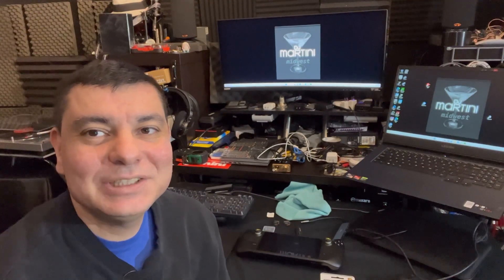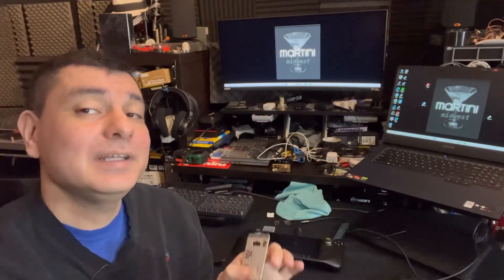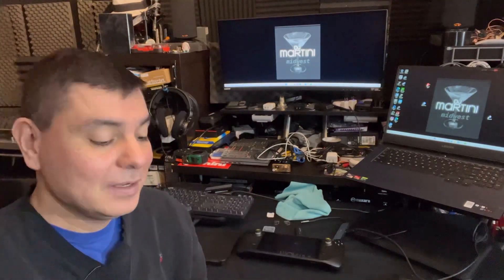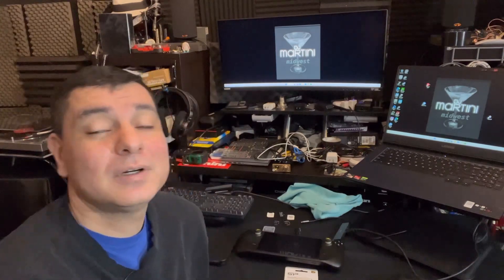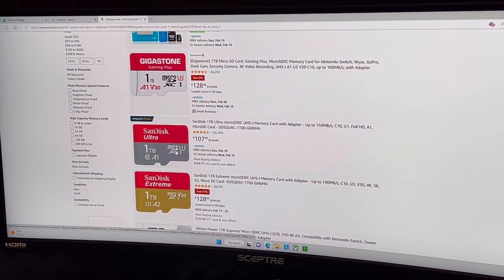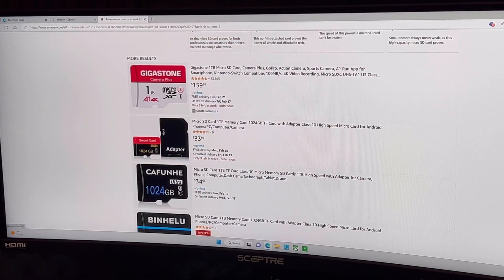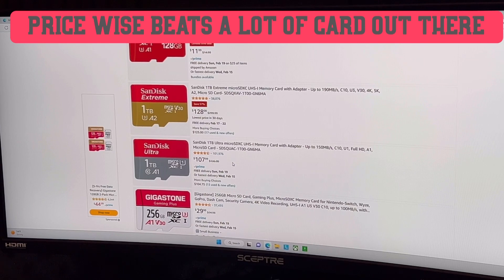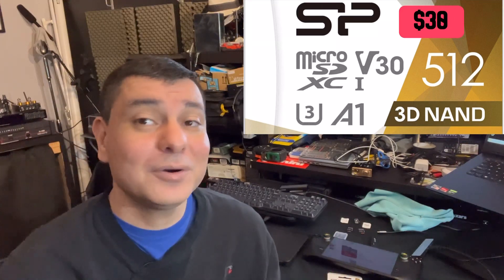Silicon Power 1TB Superior Micro SD . My thoughts…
Silicon Power 1TB Superior Micro SD My quick thoughts .. it’s a Value ! This cards have value and performance. Lots reviews to back up there reliability and similar performance to other name brand cards .

Silicon Power Micro Sd Cards
1 tb A2 Micro Sd $87-89
512gb A1 Micro Sd $30
1 TB A1 Micro Sd $79

Other popular Micro Sd Cards :
PNY 1TB Pro elite
gigaStone 1TB Micro Sd
Scan disk extreme 1TB Micro SD card
Scan disk extreme pro 1TB Micro Sd
Amazon 1TB Micro Sd card
Samsung Micro Sd EVO 512 gb
Samsung Micro Sd Pro 512gb
Steam deck 512 gb model
Steam deck 64 gb model
 Nintendo switch Oled
USB C hub with micro card reader
Smart Q usb 3.0 reader
Cheap Mouse
Basic Keyboard
Wireless keyboard